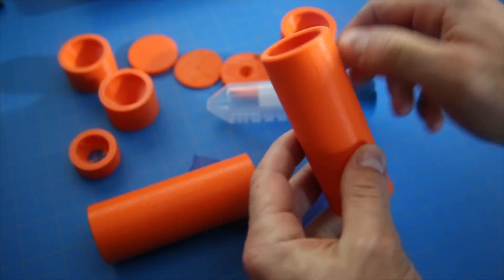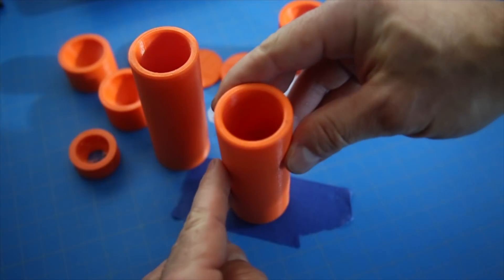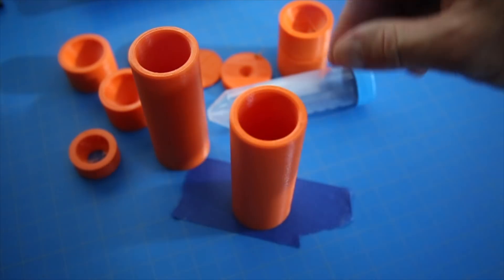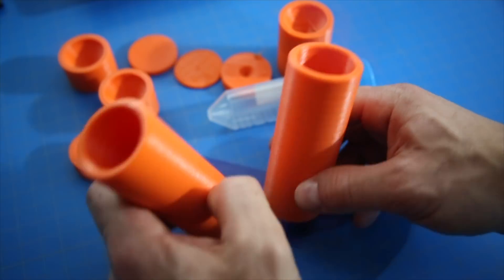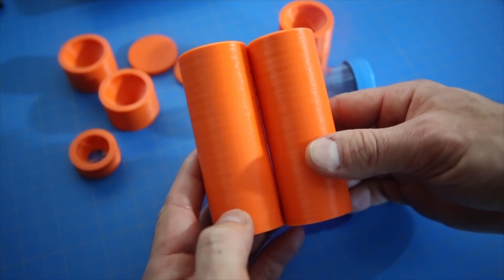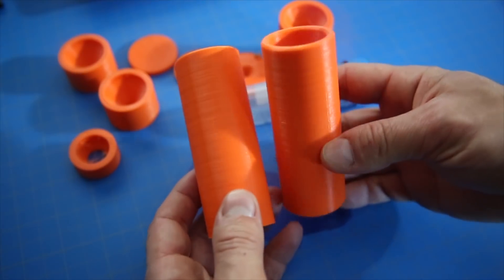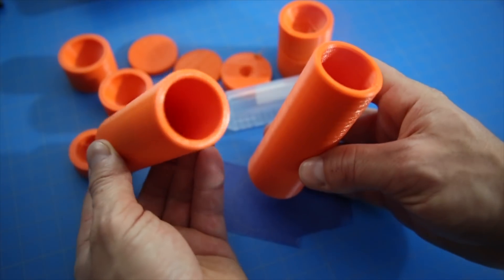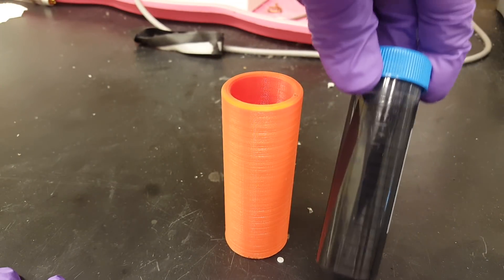3D Printed Centrifuge Test Tube Adapters in Action for Science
This video is using some 3d printed stuff for science. More information below!

Stuff from this video:
3D Printer
Printer Filament